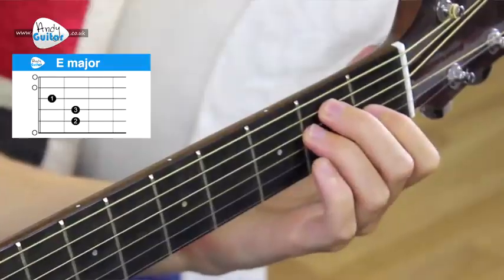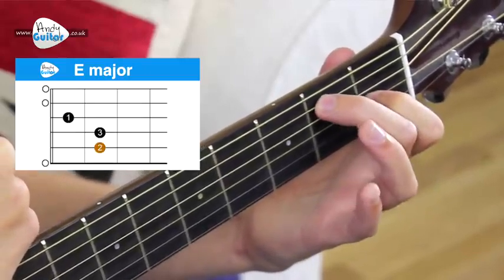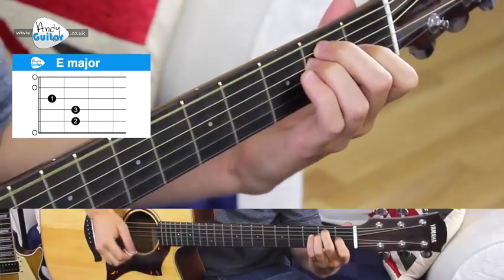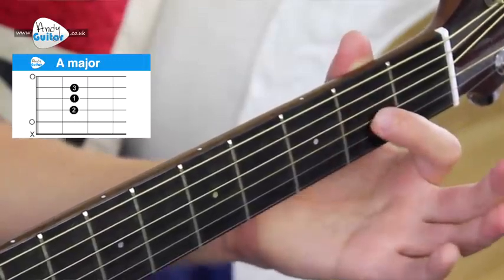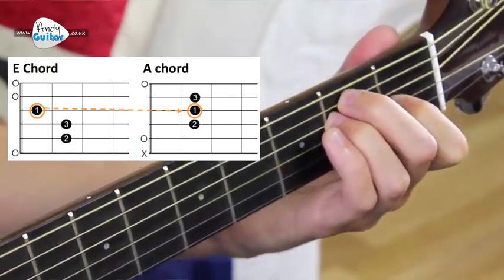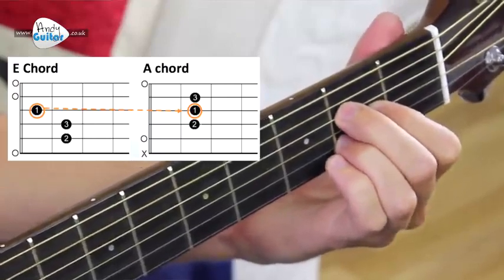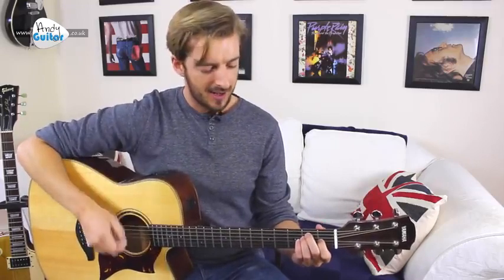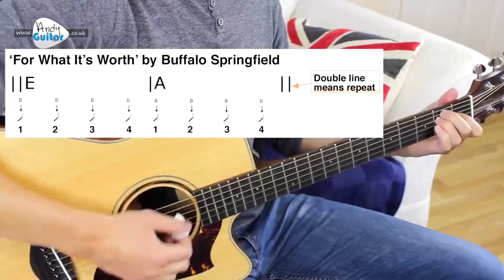Guitar Lesson 1 Absolute Beginner Start Here! Free 10 Day Starter Course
/online-lessons/day-5-10-day-guitar-starter-course/ This 10 Day Starter Course is a 'Youtube Friendly' shorthand version of my Full Beginners Course. The Beginners Course is available for FREE Facebook Twitter There you will find a full beginners course, along with every guitar lesson of mine on YouTube, structured, easy to find on Youtube.